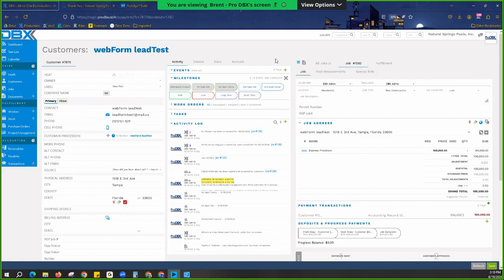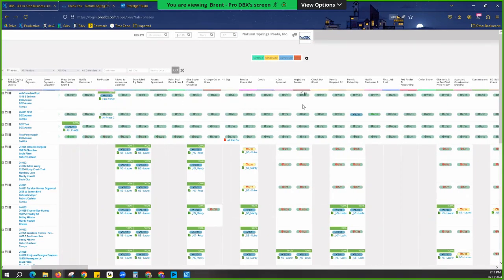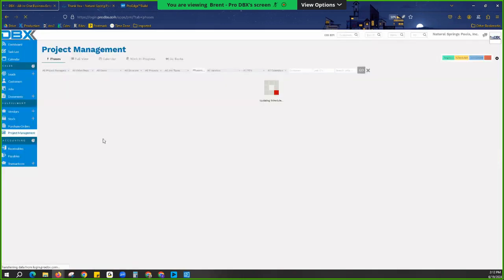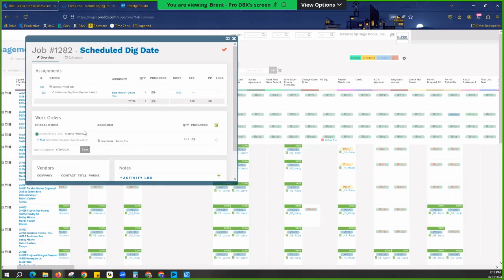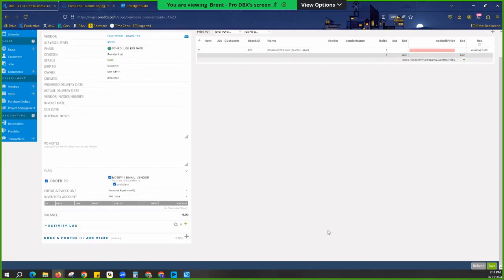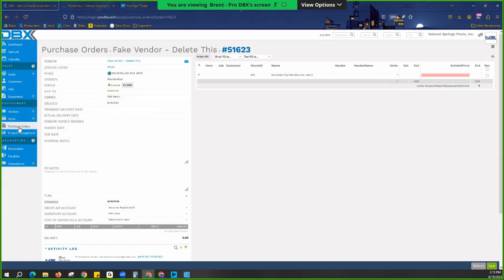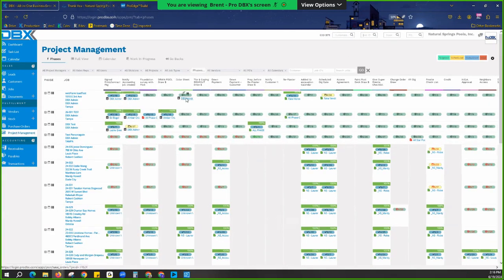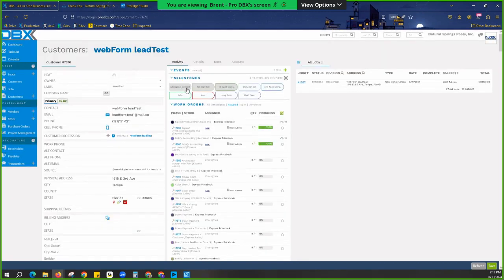How to navigate PO's and Send attachments on PO's